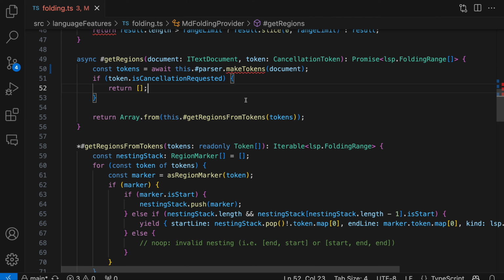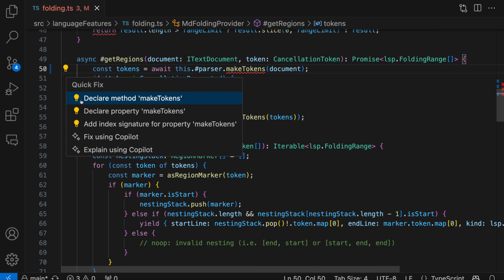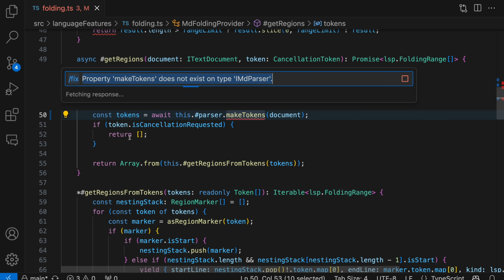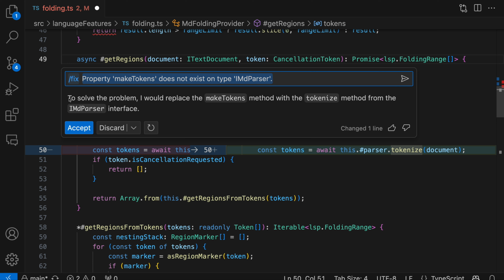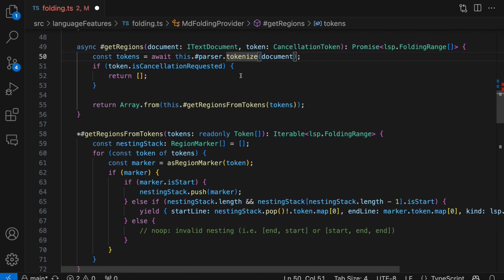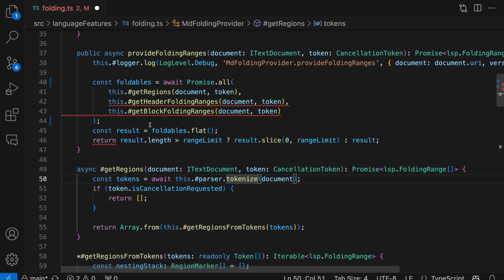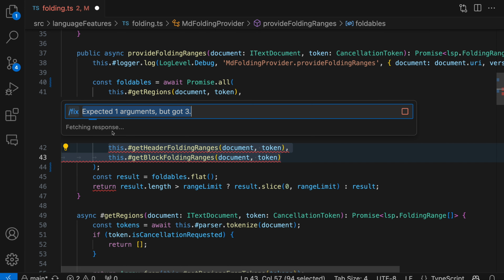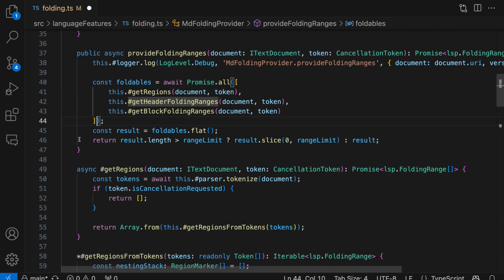VS Code Tips — Quickly fixing errors with Copilot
Have an error in your code? Let Copilot fix it for you!

After installing the Copilot Chat extension and signing in to a Github that has a Copilot trial/subscription, Copilot will start providing quick fixes for errors and warnings in your code. This works across all different languages

To trigger a fix, place your cursor on the error squiggle in the editor and open code actions by clicking on the lightbulb or using the keyboard shortcut (ctrl+. or cmd+m). Then select `Fix using copilot`

This will open an inline chat that tries to fix the error and explains the fix. If the fix looks good, hit accept to apply it to your code

Often Copilot is able to fix errors that normal editor tooling is not able to